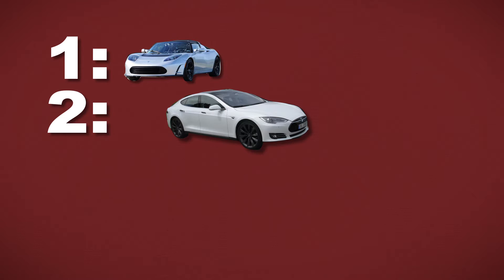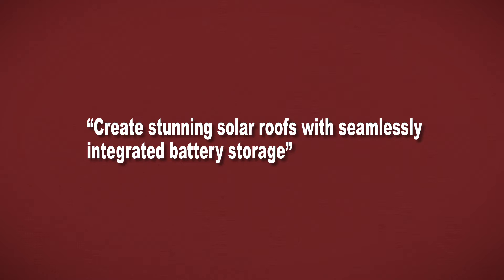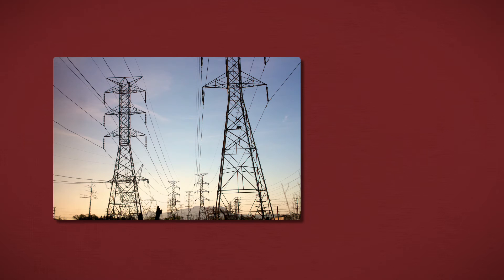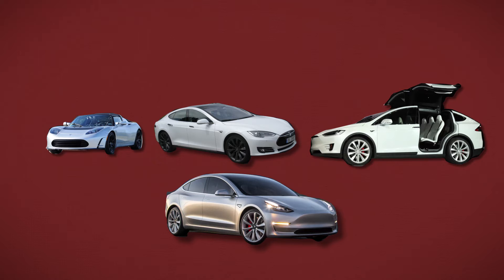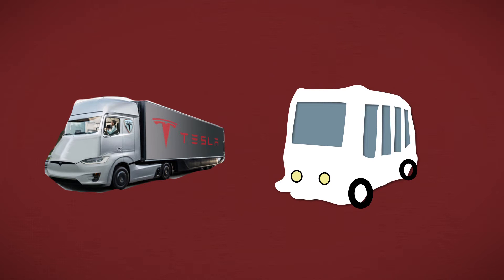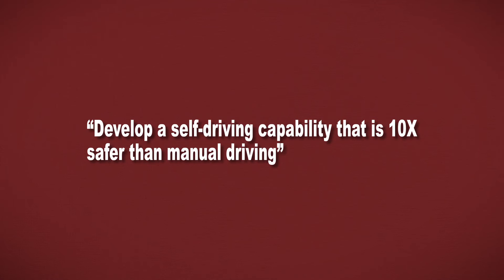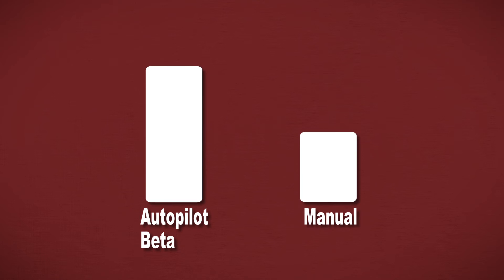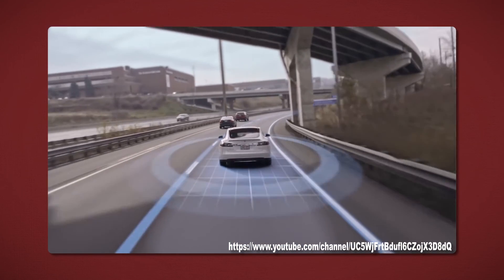Tesla masterplan part 2, explained (Shorts & Facts) #8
The 20. July 2016 Elon Musk revealed Teslas masterplan part 2.

Musk and Tesla put out a secret master plan in 2006, it was not very secret it has been on their website for ten years. In that plan Musk explained what they wanted to do with Tesla. Now it’s time for part 2.